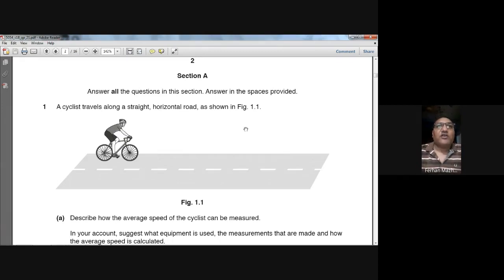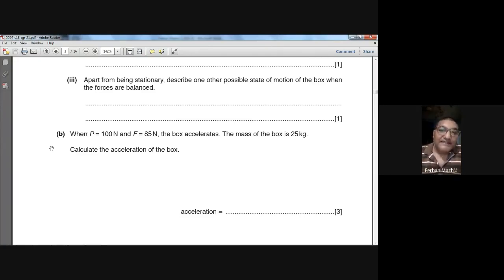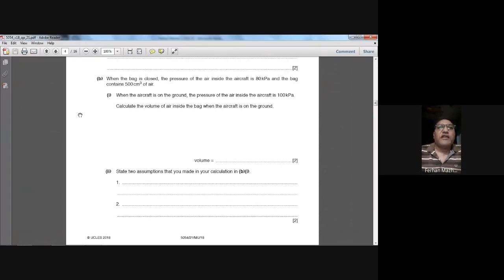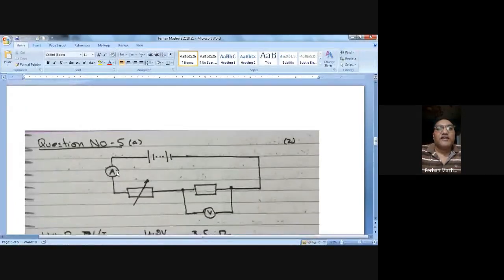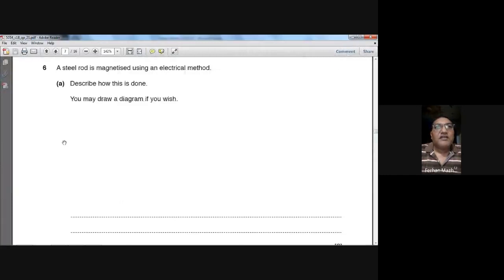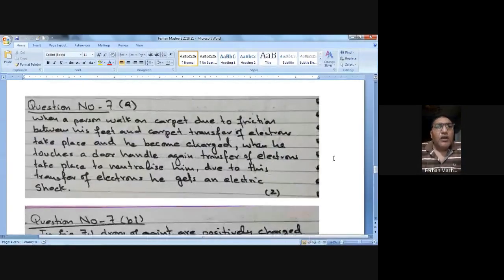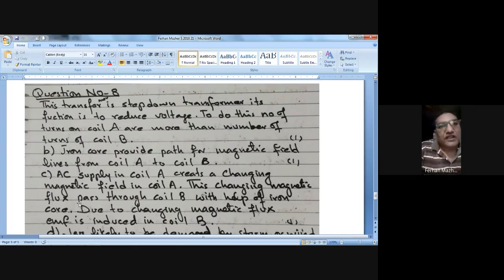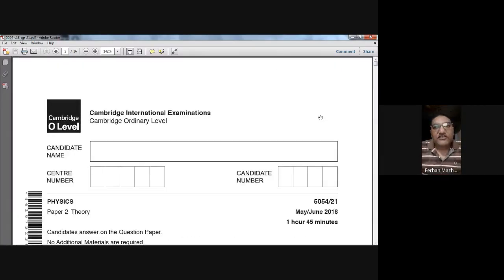May June 2018 Physics 5054 21 Section A Solved by Ferhan Mazher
O Level Physics 5054, CAIE, Paper II, Theory Paper, May June 2018 Physics 5054 21, Section A,  Ferhan Mazher